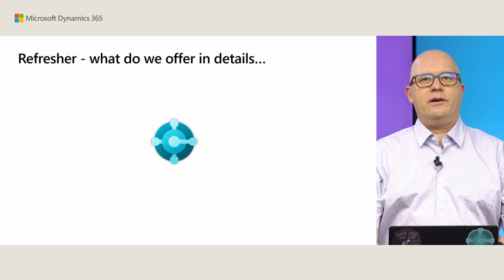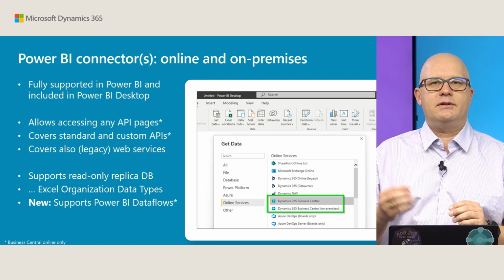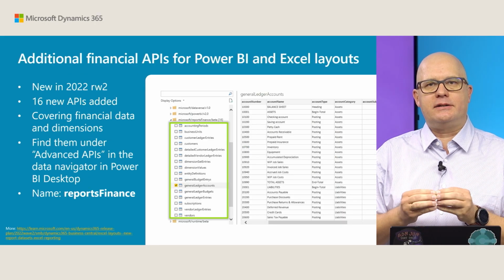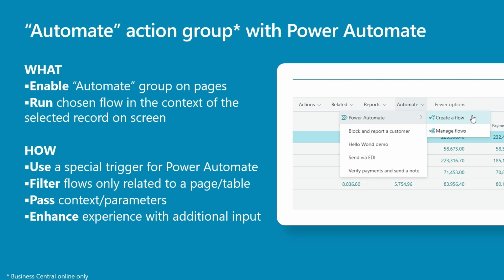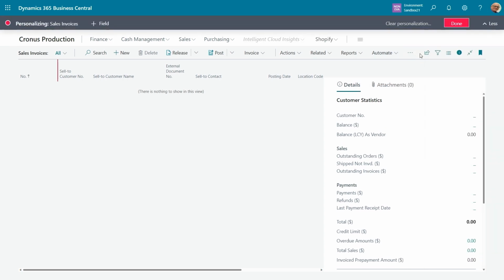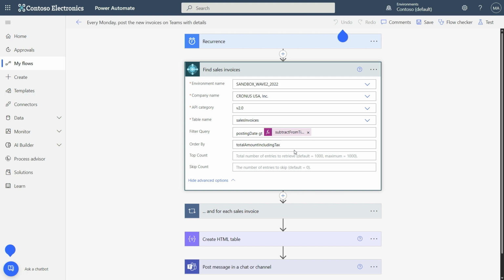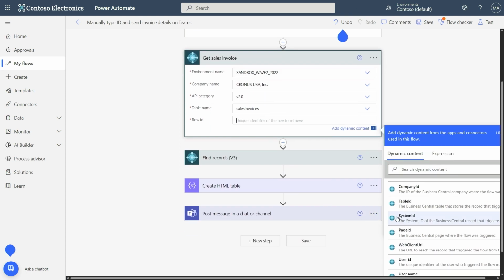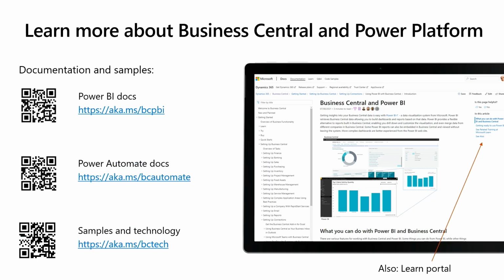Dynamics Business Central 2022 Wave 2 - What's new: Business Central integration with Power Platform